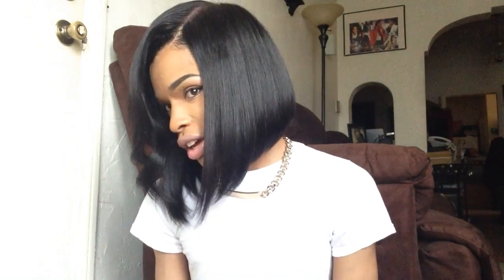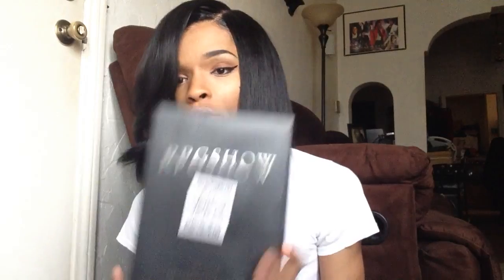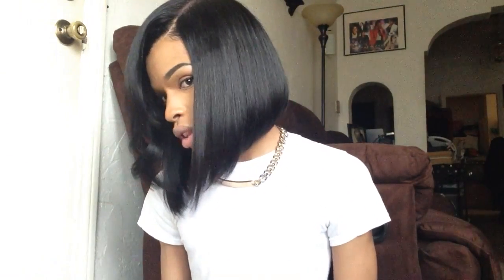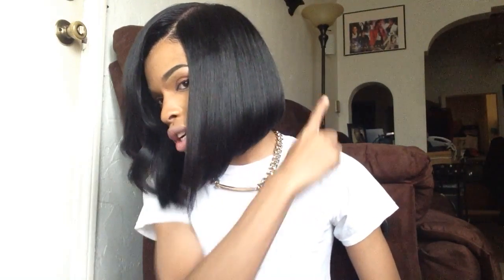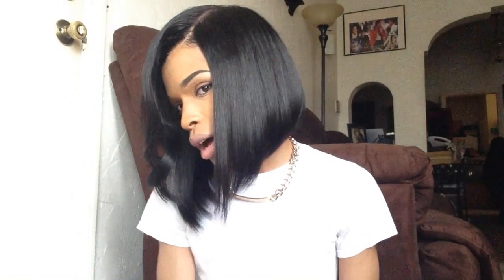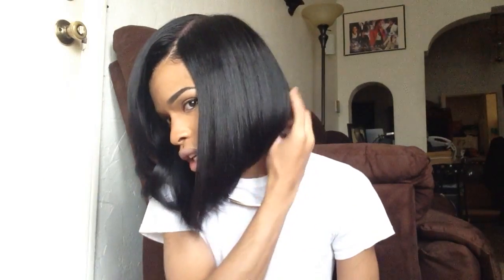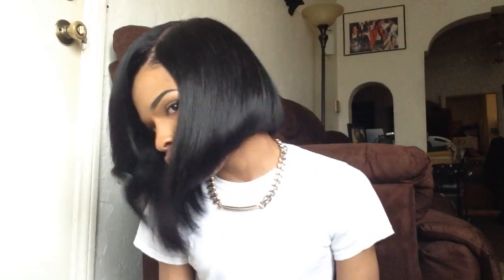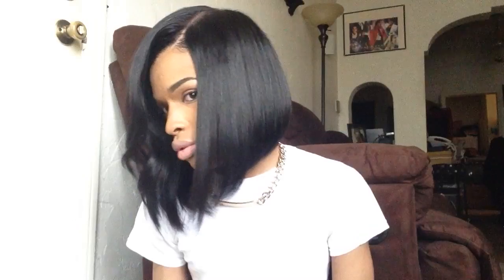Wig Remix : RPGShow Review PTS001-S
Follow Me On Instgram & Twitter @malibuDollface
product code: pts001-s
hair color: jet black
hair length: 20
hair texture: silky
cap size:1
cap construction: glueless cap
lace color: light brown